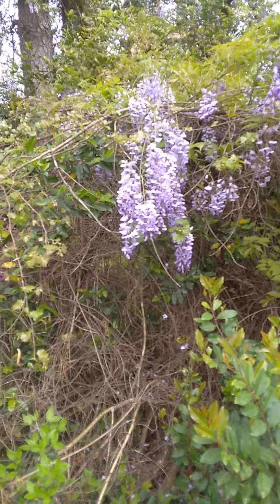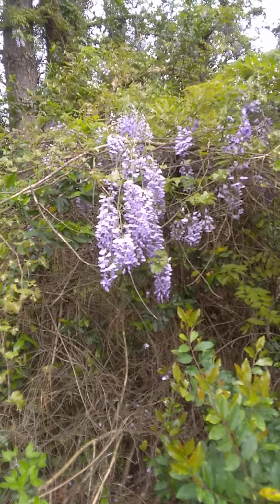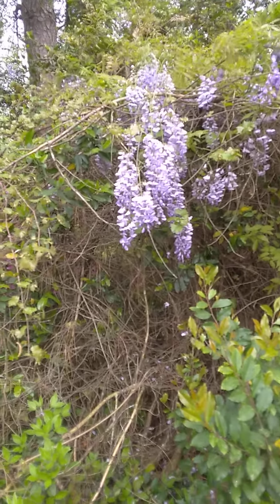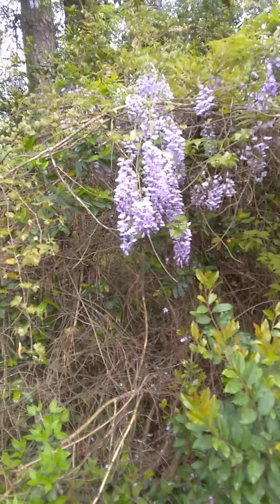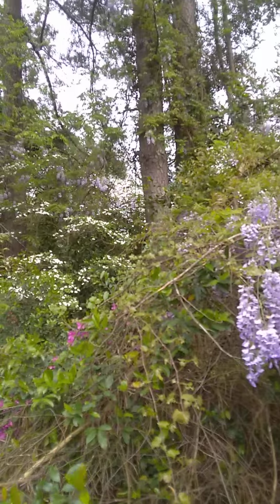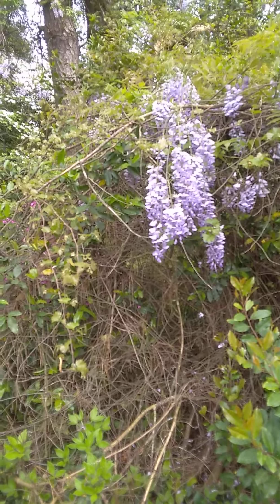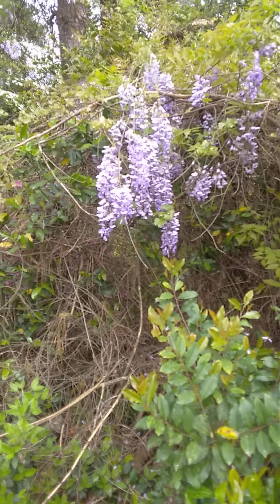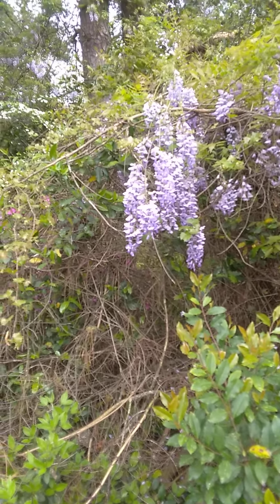LITFM: GS Field Trips - Wisteria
LITFM: GS Field trips are short videos covering assorted topics that that might not make for a full video. Wisteria originates from Asia, and when managed well it's one of the most beautiful spring-blooming perennial vines you can imagine. Numerous cultivated varieties now allow for pink, white and variations on the standard blue flowers. The scent of blooming wisteria is also amazing. With that said it is still an Invasive plant because it can easily spread via seed or its vines which get loose and once it does it is hard to control. This field trip talks about the perils of Wisteria.